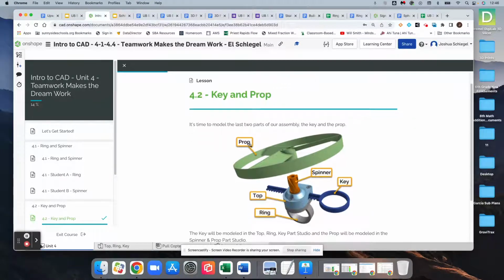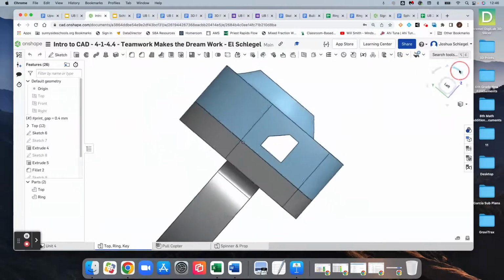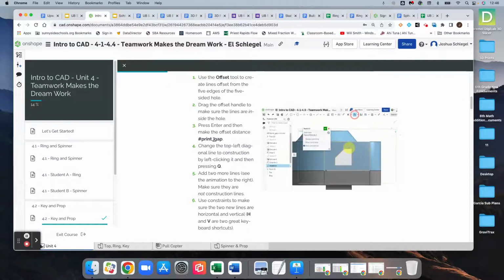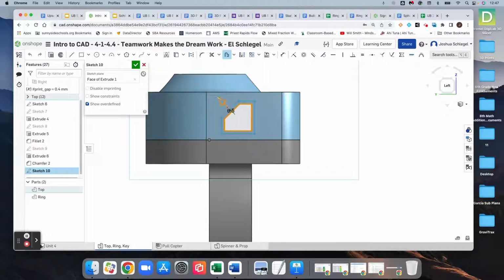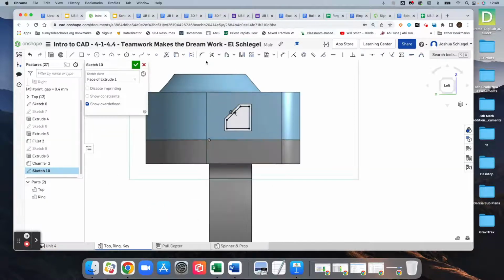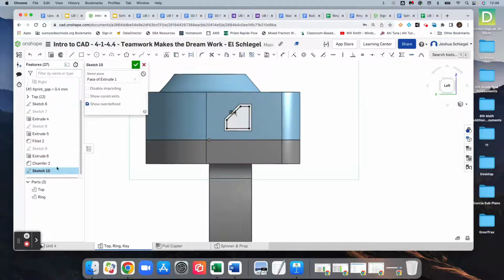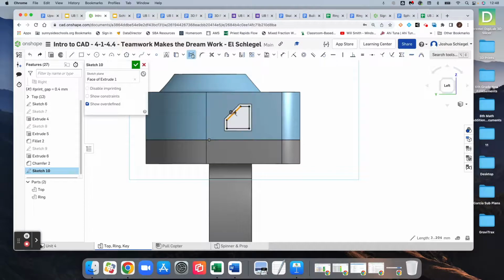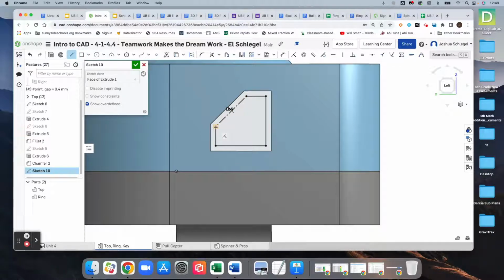4.2 Step 1 & 2 - Student A - Key